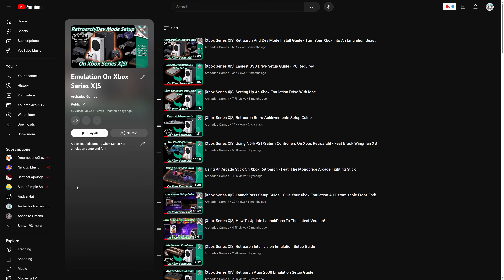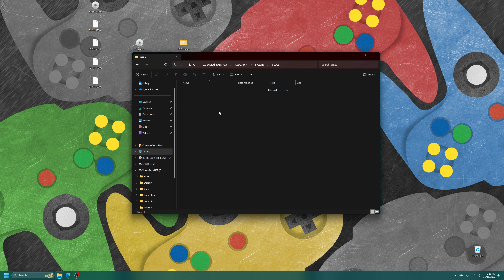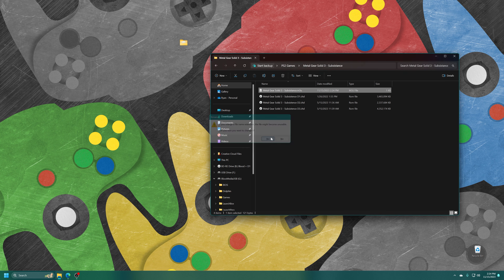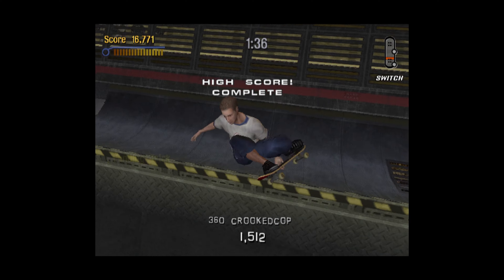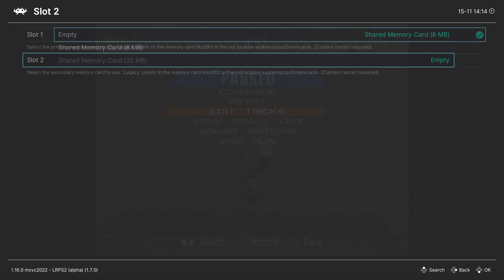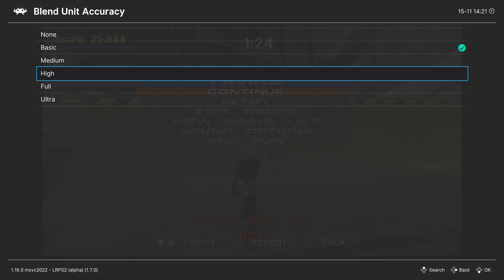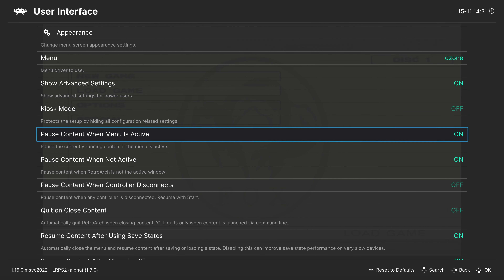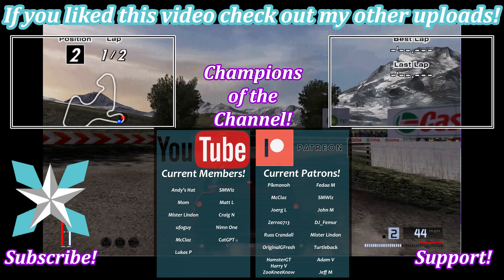[Xbox Series X|S] Retroarch PS2 Emulation Setup Guide - Use XBSX2.0 Instead!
PS2 Emulation on Xbox Series X/S can be done through both Retroarch and the LRPS2 Core or through the standalone XBSX2.0 app. While both can provide an adequate way to play, the XBSX2.0 app is really the way to go for the system. For anyone still looking to use Retroarch for PS2 though, here is a setup guide for you to follow!

Time Stamps:
0:00 - Purpose
0:10 - Intro
0:50 - Install Retroarch
1:33 - PS2 BIOS Setup
3:34 - PS2 Games Setup
6:15 - Download LRPS2 Core
6:32 - Making A PS2 Game Playlist
7:48 - Playing PS2 Games
8:09 - Core Options: System
10:10 - Core Options: Memory Card
10:41 - Core Options: Video
13:18 - Core Options: Gamepad
13:30 - Core Options: Emulation/Hacks
14:28 - PCSX2 Wiki
14:41 - Saving Per-Game Overrides
15:01 - Changing Discs
16:06 - Shaders
16:45 - Outro/Support

Pikmonoh, Joerg L, Fedaa M, Zerro0713, SMWiz, Jeff M, John M, Russ C, OriginalGFresh, HamsterGT, ZooKneeKnow, DJ_Femur, Mister Lindon, Turtleback,  Adam V, Jeff M, Lukas P, and Harry V